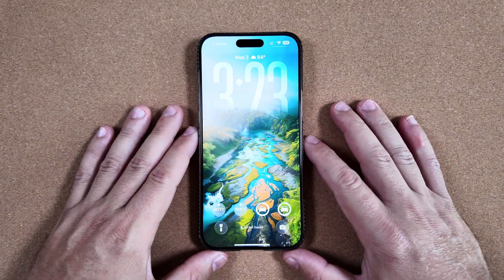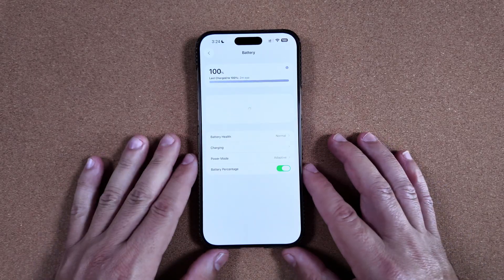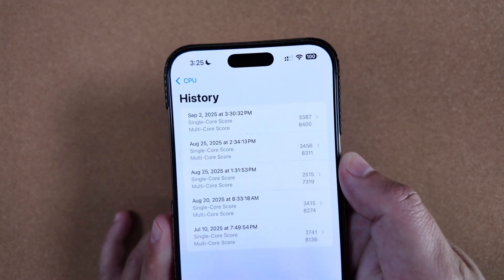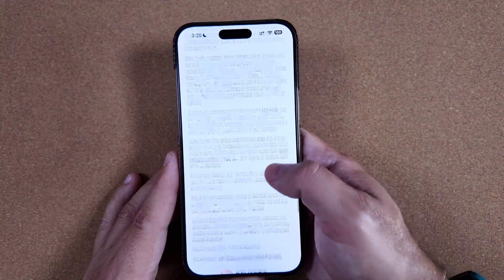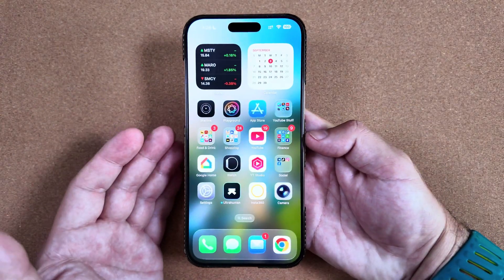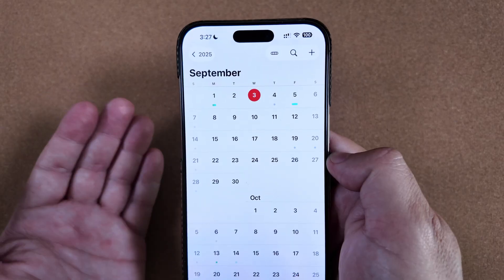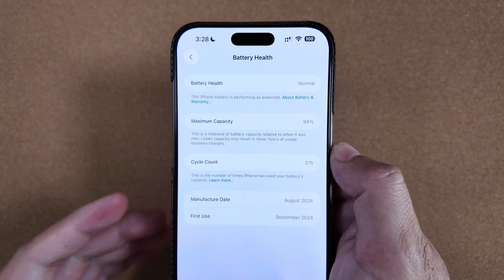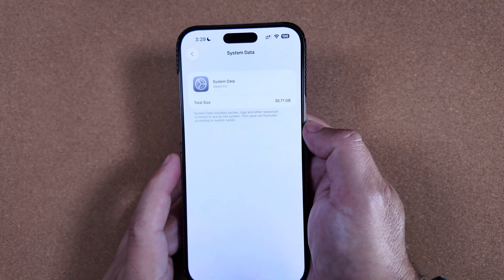iOS 26 Public Beta 6 Dev Beta 9: Battery Life And Performance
With the surprise release of a rare 9th beta of iOS 26 and Public Beta 6, did they do what they set out to do with improving performance and battery life? Lets take a look and see!

65W UGreen Bonus not in video